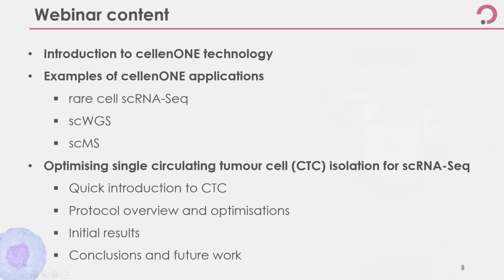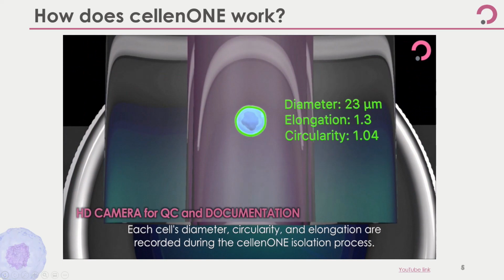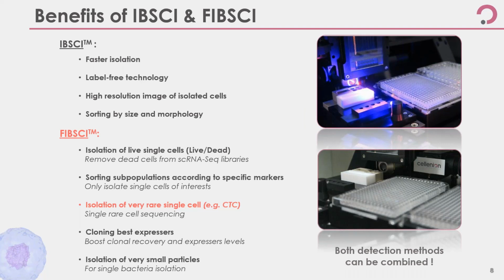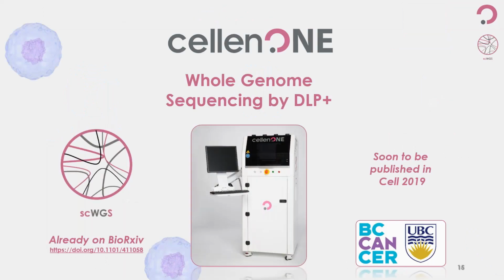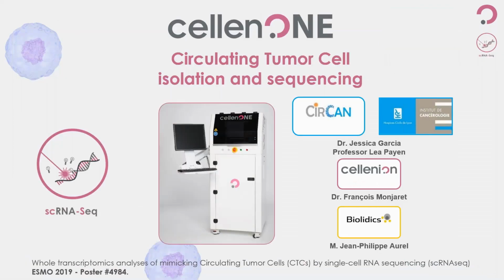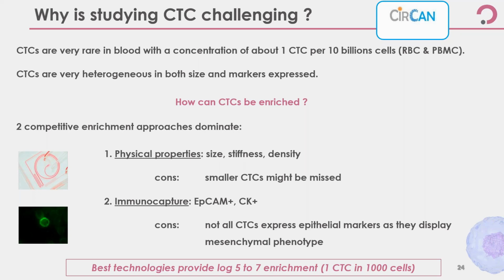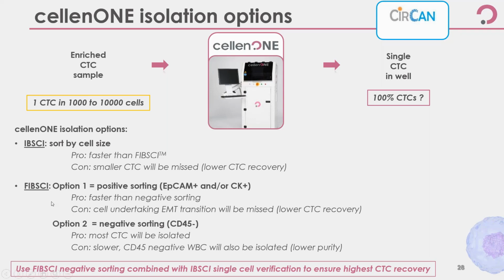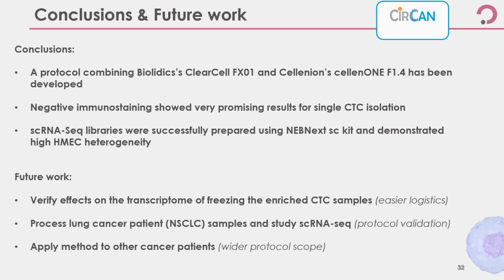WEBINAR cellenion: Optimising circulating tumour cells isolation for scRNA-Seq analyses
Dr. Guilhem Tourniaire 10 th October 2019. cellenion WEBINAR.
Credits to Oxford Global.